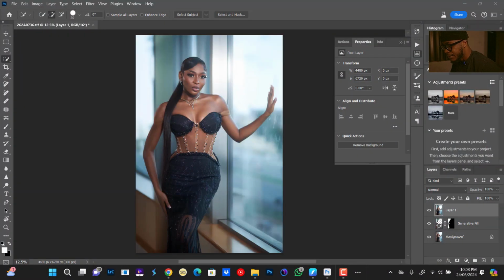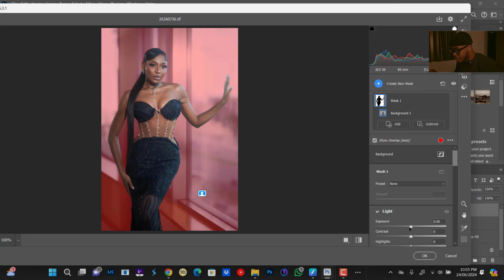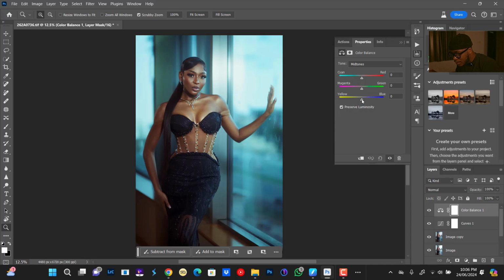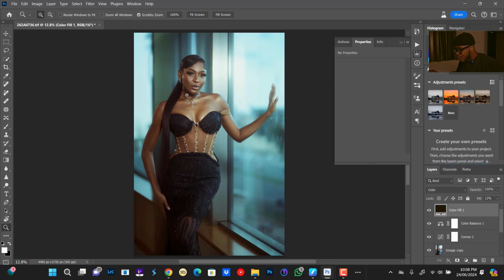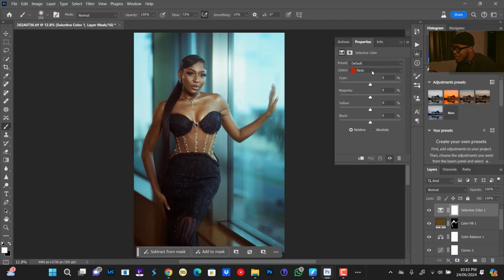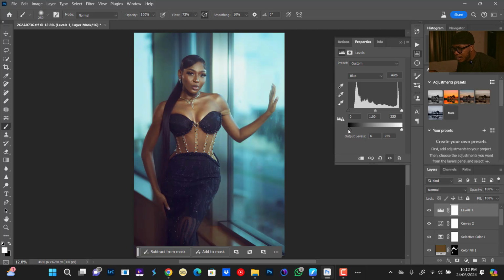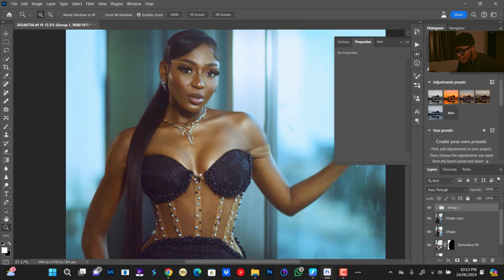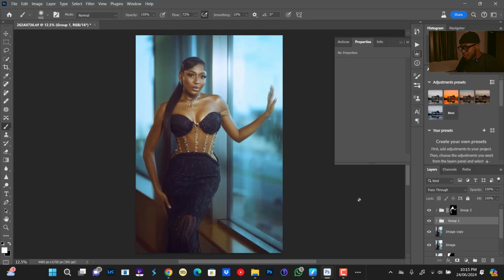Cinematic Color Grading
Here is a color grade of a recent image I shot. Stay with me as I show you how I color graded this image in photoshop. My goal was to give it a cinematic film look. I hope you learn a few color grading tricks as you watch this video.